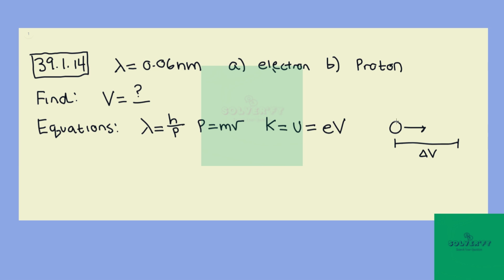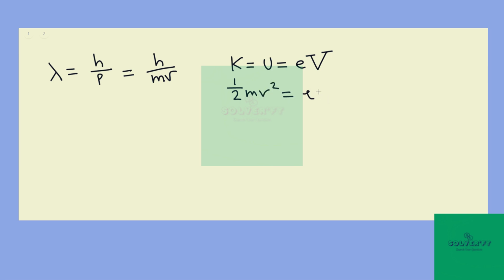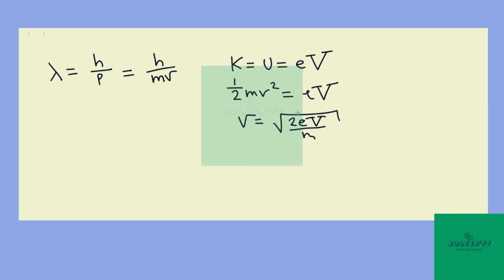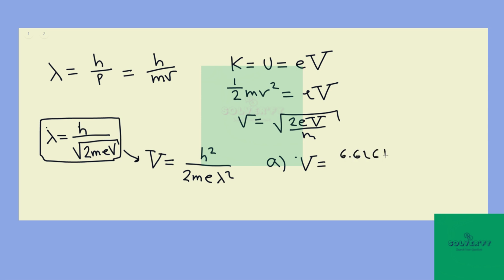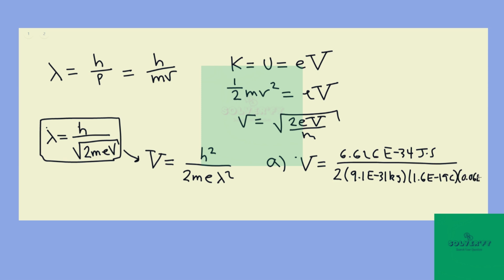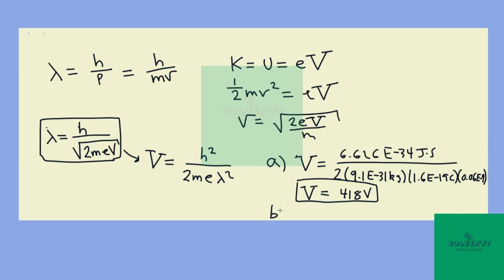[Physics] In an electron microscope, what accelerating voltage is needed to produce electrons with